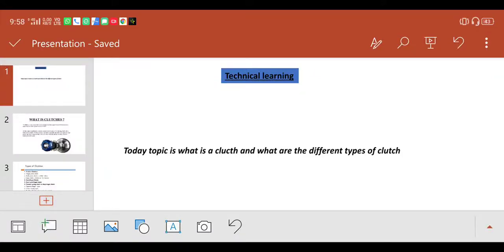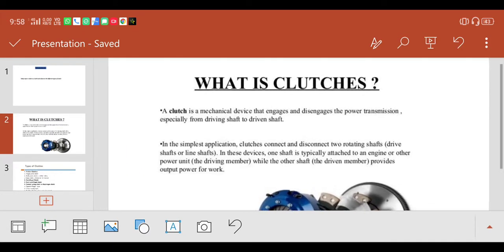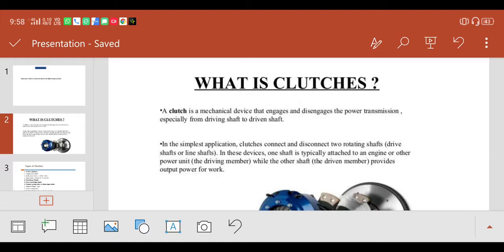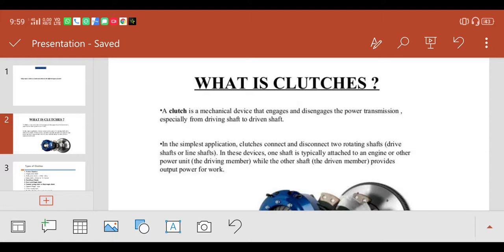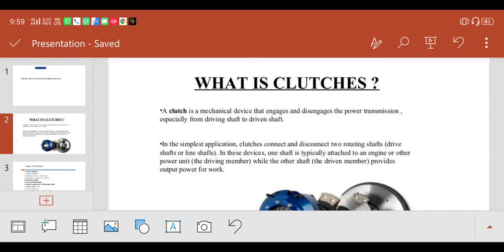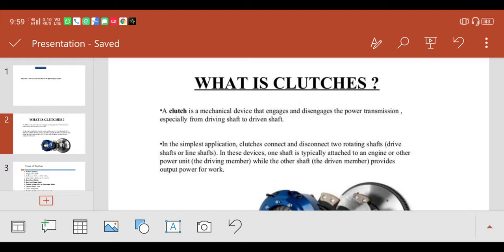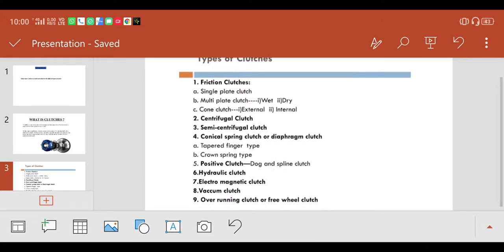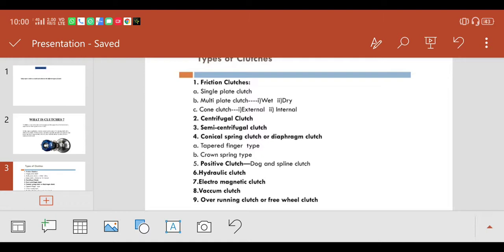What is a clucth and what are the different types of clutch..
Keep support me. It'll excites me to teach you through my channel..